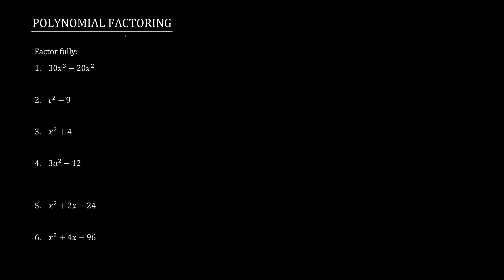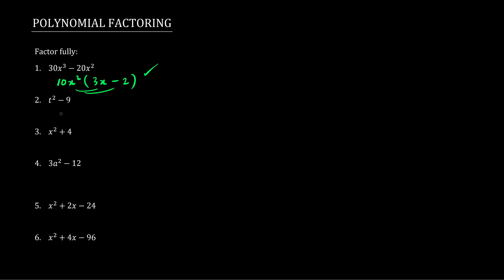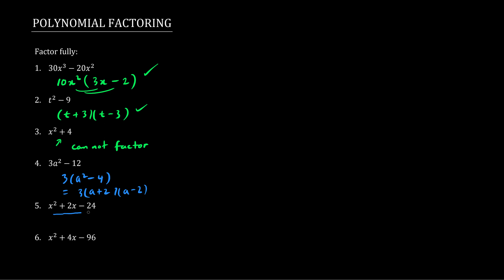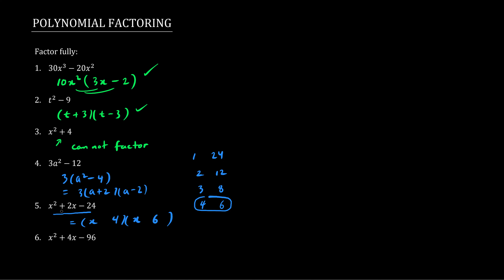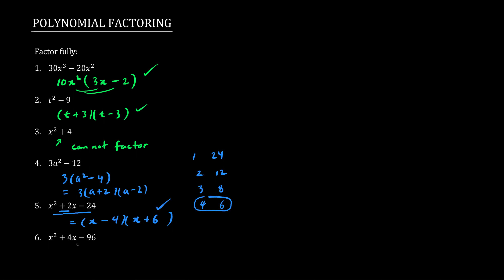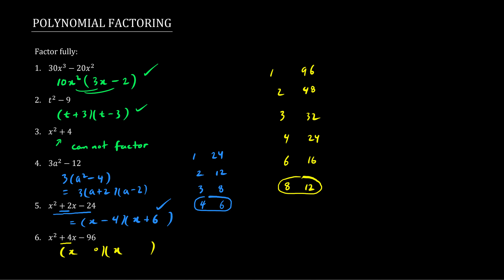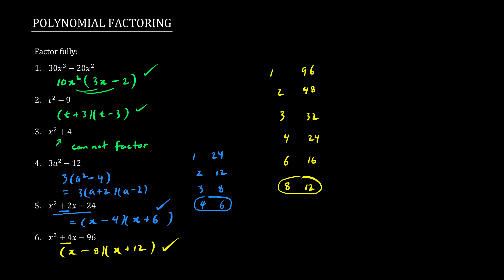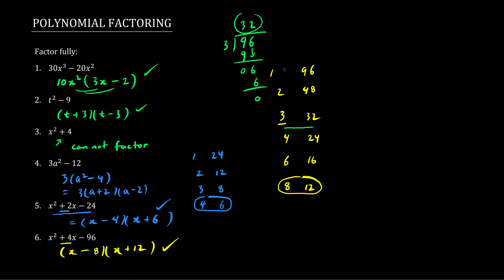BC Math 10 Factoring Part 1